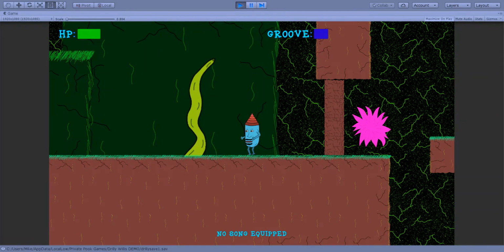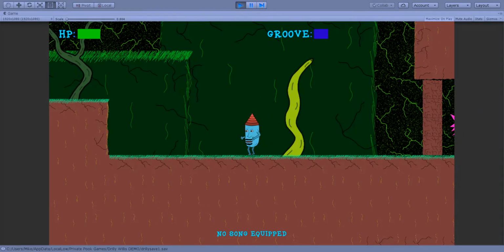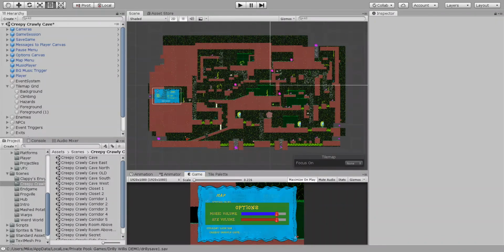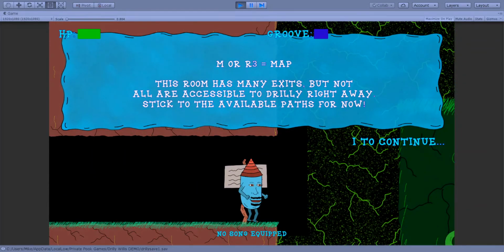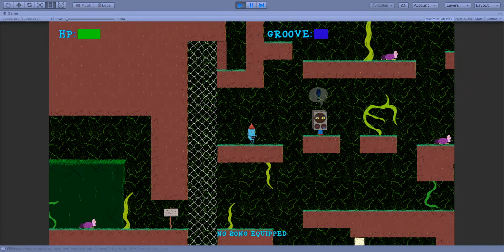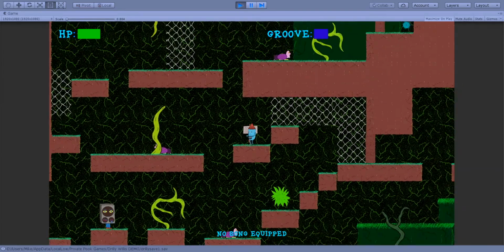DRILLY WILLIS Game Development - Helping Your Player Not Feel Lost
Playtesting is crucial, and playtesters rock.

In this video, I talk about how I fixed the problem of players getting lost in the first area of the game. I discuss how bad game design decisions in early stages can cause your players to feel lost before getting a proper handle on how your game works, a zoom out function for the game camera, and some pacing changes.